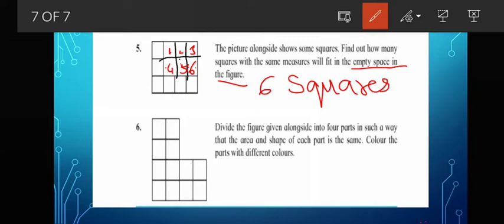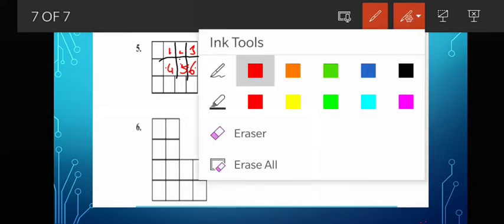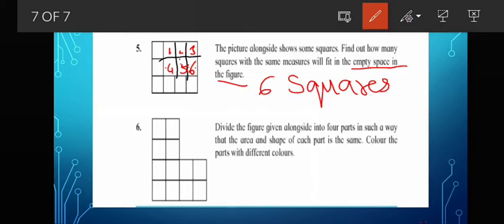std 5 / Maths/ Area Q 3 to Q 6